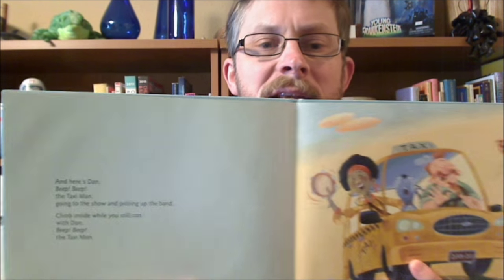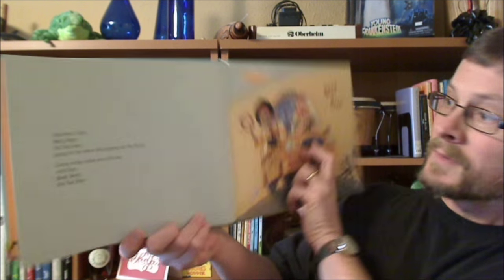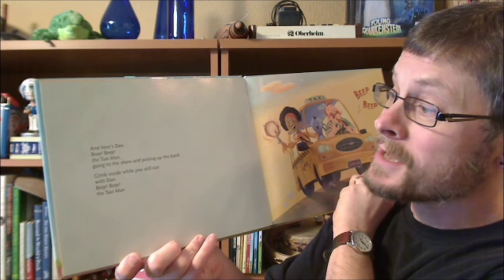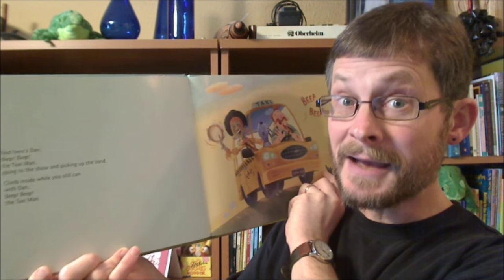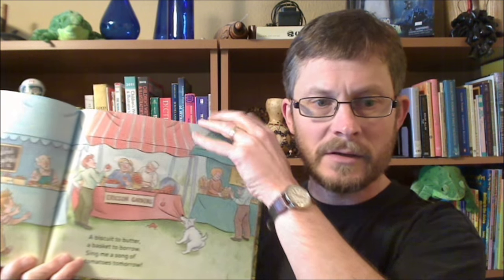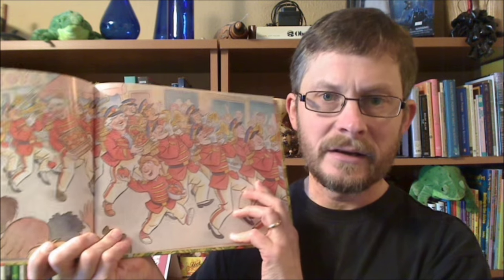Rhythm and Rhyme in Picture Books - Eric Ode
There are many fun ways to share picture books written in rhyme. Here are just a few from author, poet, and songwriter Eric Ode. Books include Eric's "Too Many Tomatoes," "Dan, the Taxi Man," and "Busy Trucks on the Go," each published by Kane Miller Books and illustrated by Kent Culotta.